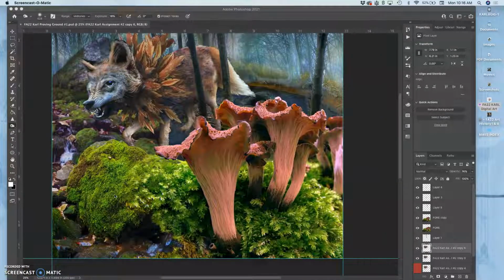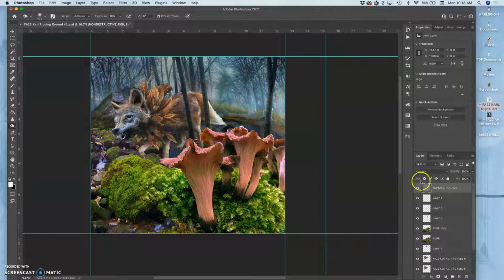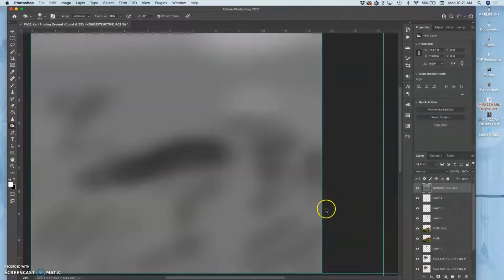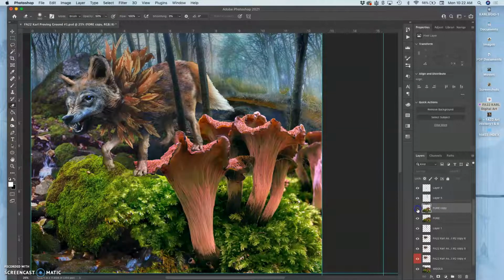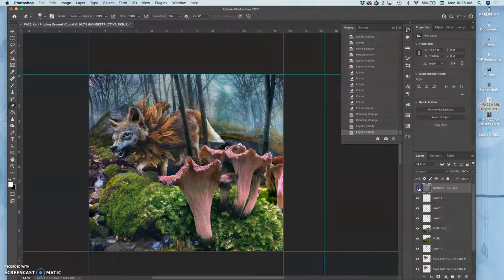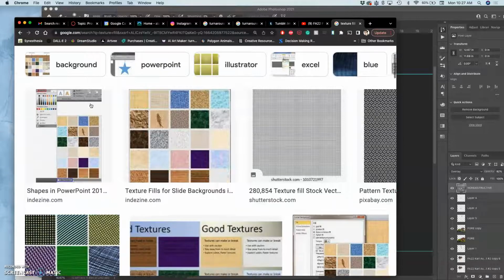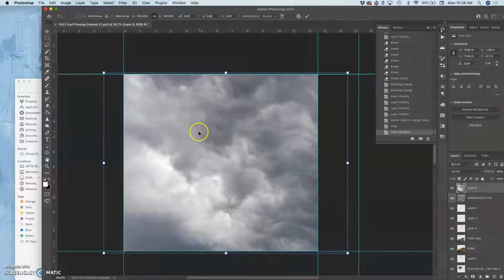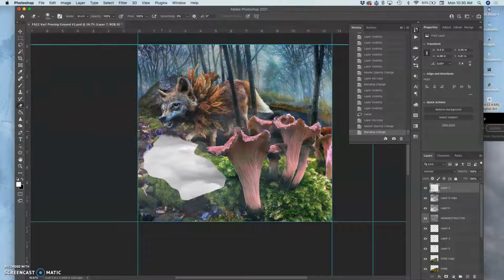5 Using a Non Destructive Overlay Layer and Texture Fills to Complete the integration of Creature a